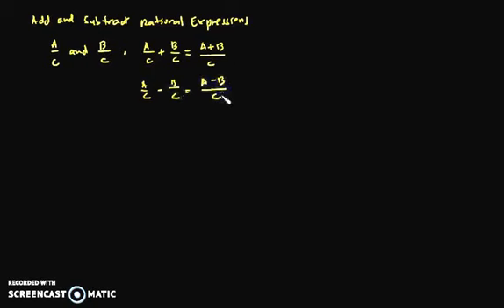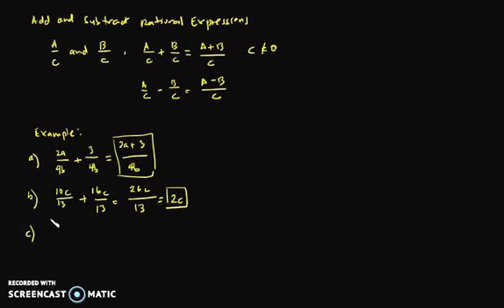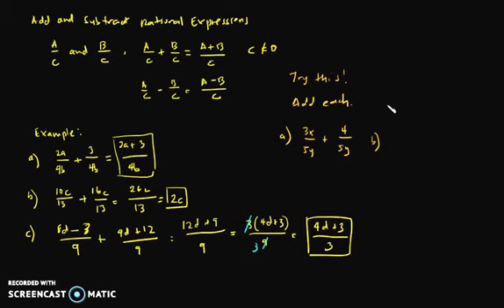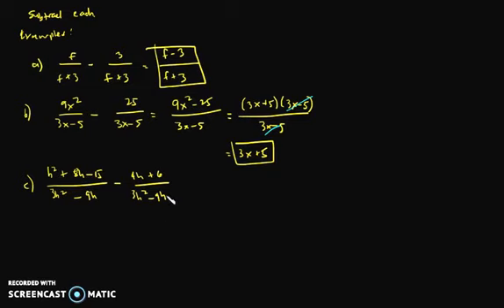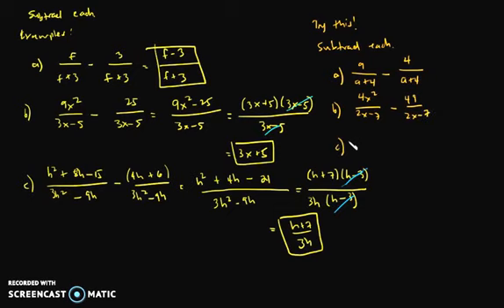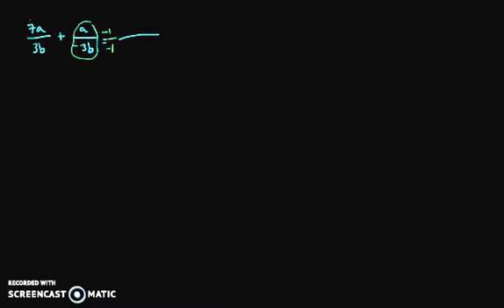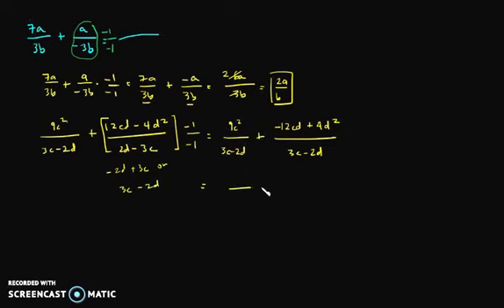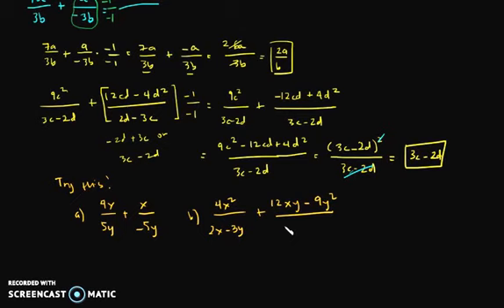AddSubractRationalExpressions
In this video, you will learn how to add and subtract rational expressions. There are examples given to further highlight the process of adding and subtracting rational expressions.